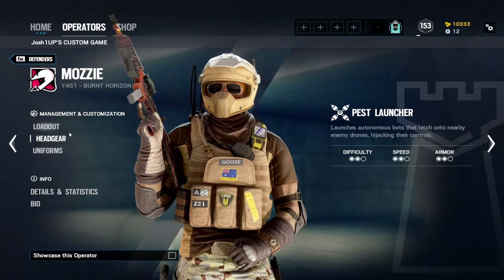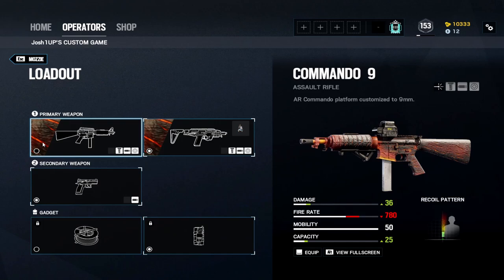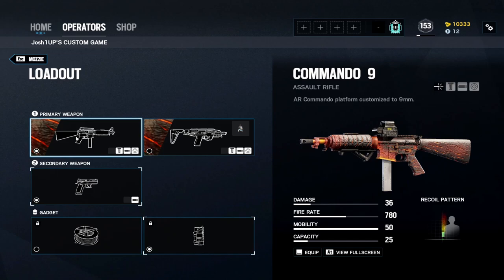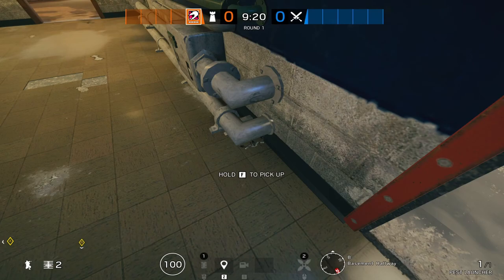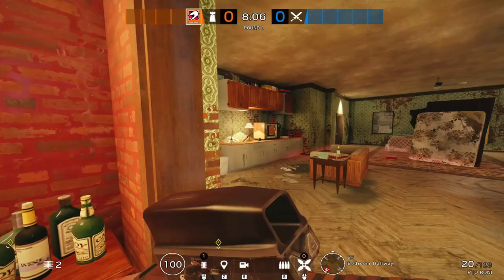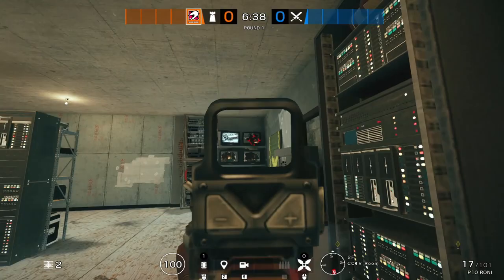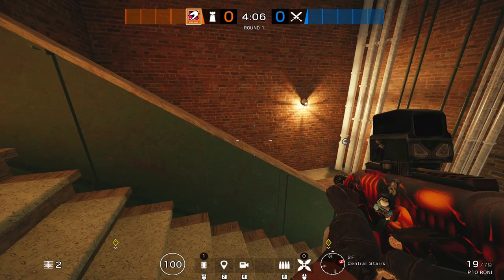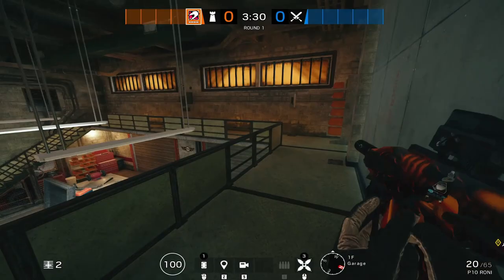How To Play Mozzie In Rainbow Six Siege : Operator Master Guide!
Here is Mozzie! He is a great roaming operator with a lot of versatility!

Vertical➔ 7
Horizontal➔ 7
ADS➔ 100
DPI➔ 400